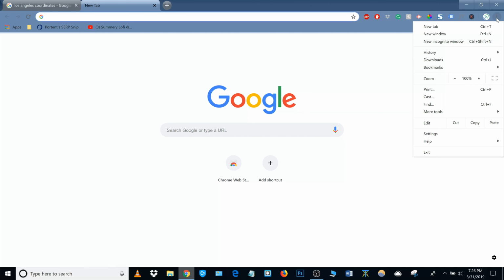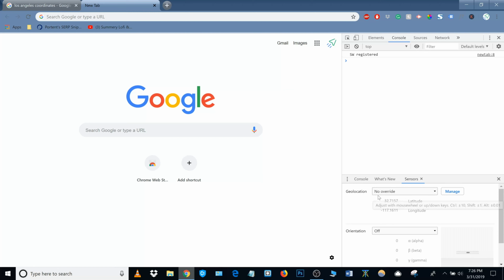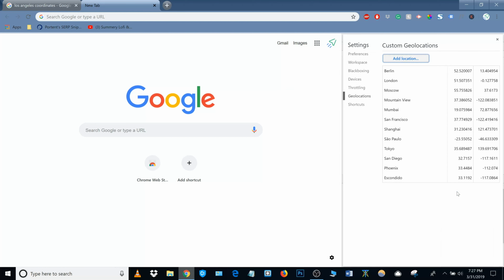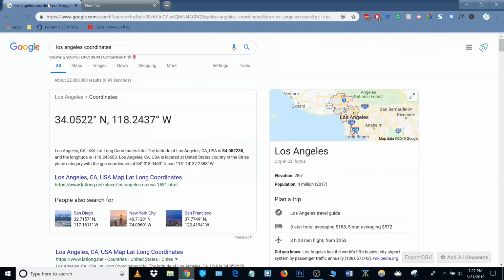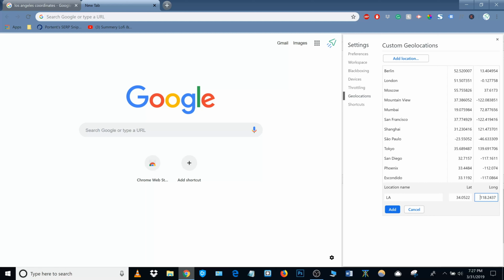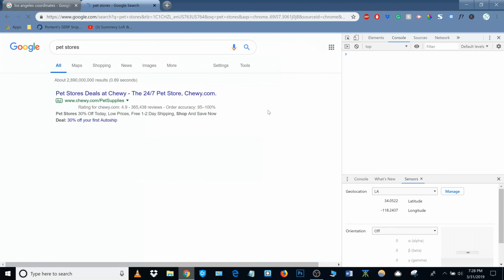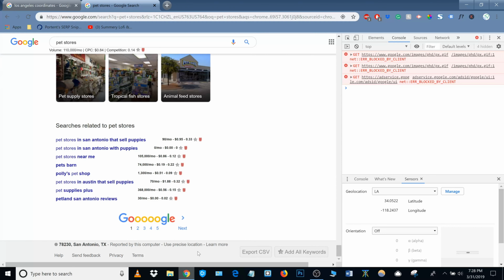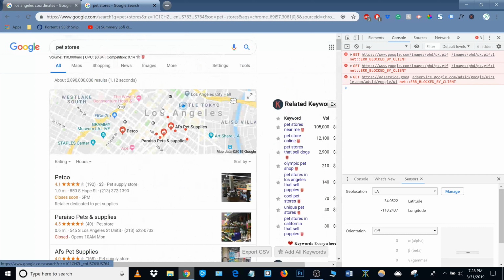How To Change Your Location On Google Search 2020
In this SEO tutorial, I'll show you how to change your search location on Google Search to anywhere in the world using coordinates and Chrome's geolocation override settings. This tutorial has been depreciated and I recommend watching the updated one using the link above.

***UPDATE FOR TIME ZONES AND LOCALES*** : Get your time zone ID and locale code by using the following links: